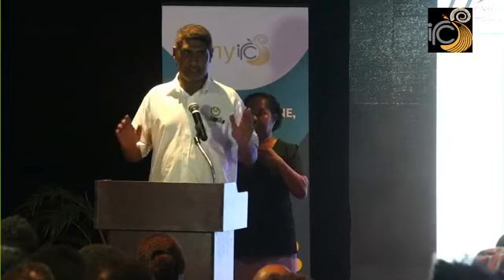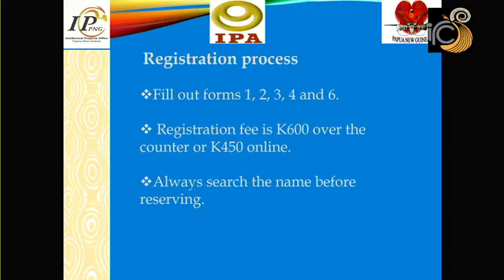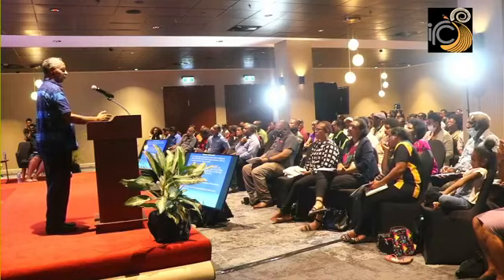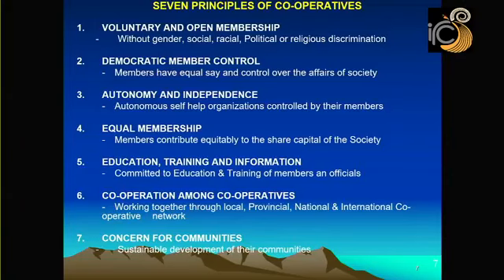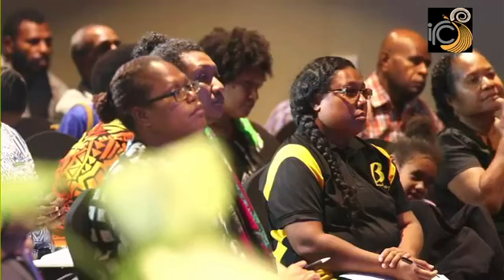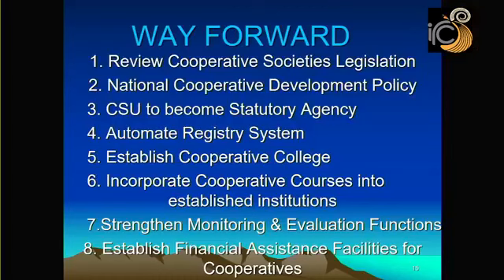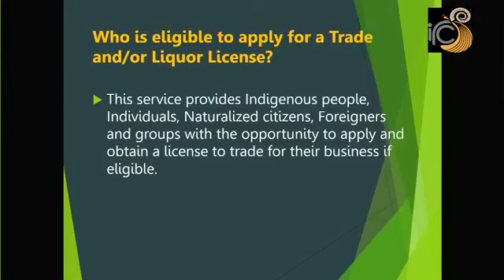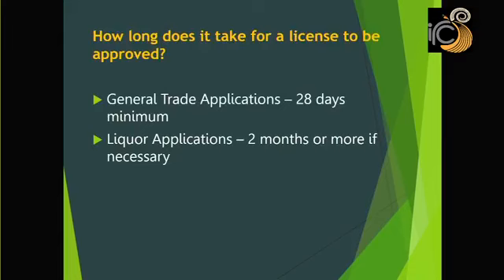Day1 Mid-day session.BUSINESS REGISTRATION REQUIREMENTS.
Day1 Mid-day session.
BUSINESS REGISTRATION REQUIREMENTS.
Explaining the requirements for registration of different business structures by stakeholders.
📍Invesment Promotion Authority (IPA)
📍Department of Commerce and Industry (DCI)
📍National Capital District Commission (NCDC)
📍Department of Community Development and Religion (DfCDR).